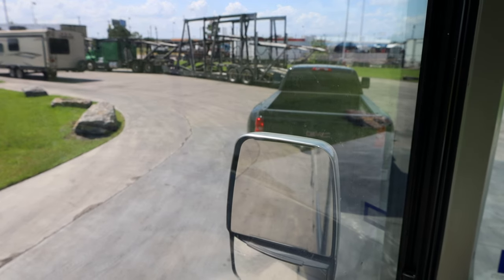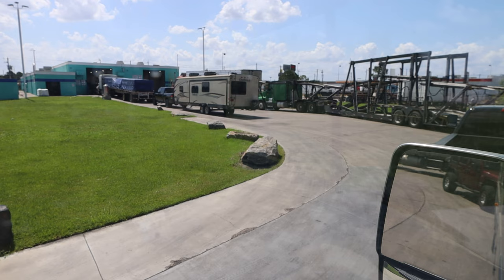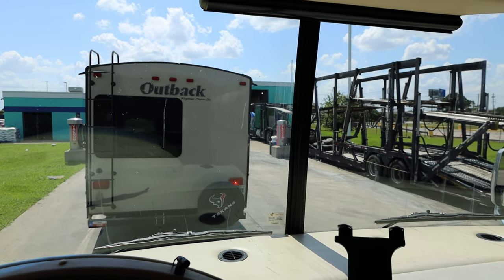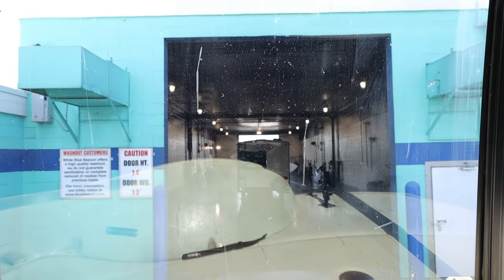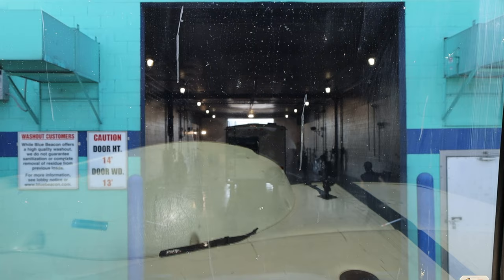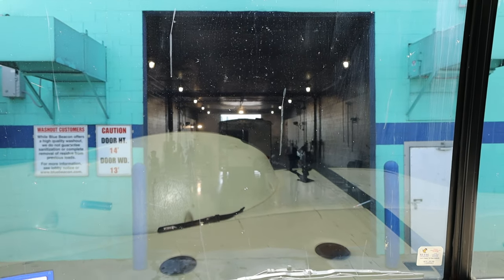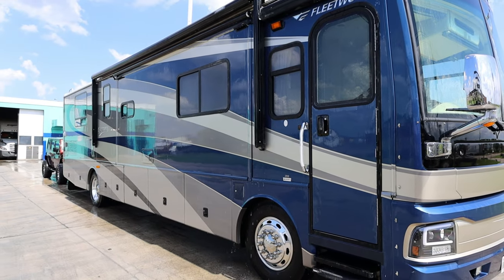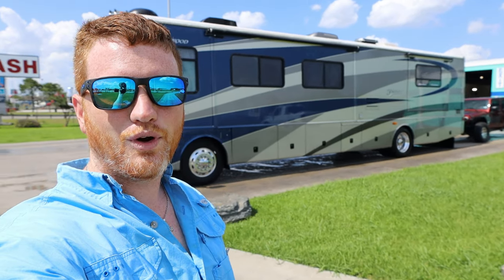Blue Beacon Truck Wash, Our First Experience! // Texas Young Guns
In this video you get to experience our first time using a Blue Beacon Truck Wash on our motorhome, Bluebonnet. They even washed our tow vehicle, the Jeep. Enjoy!